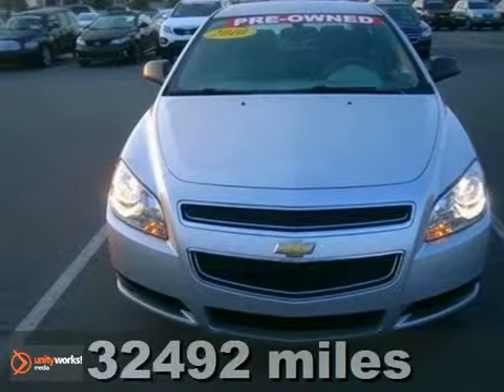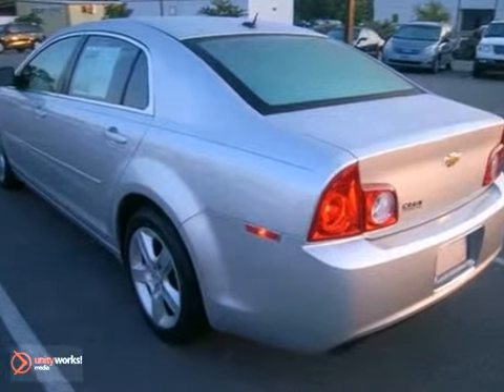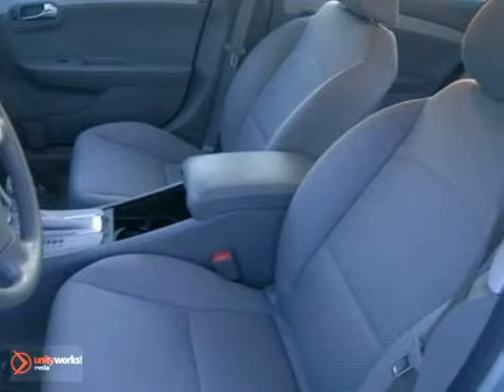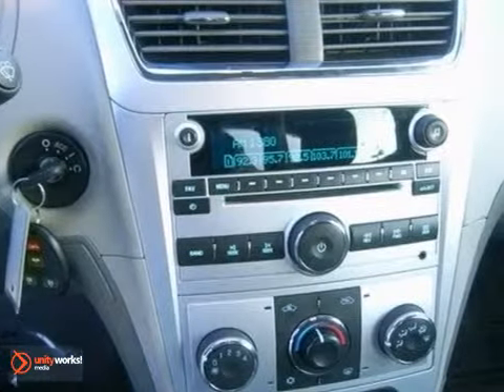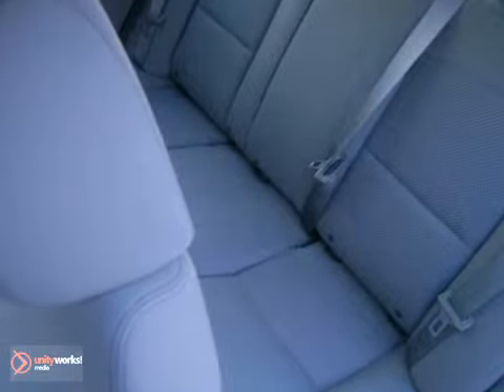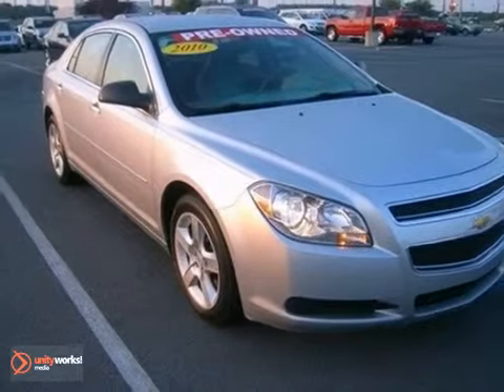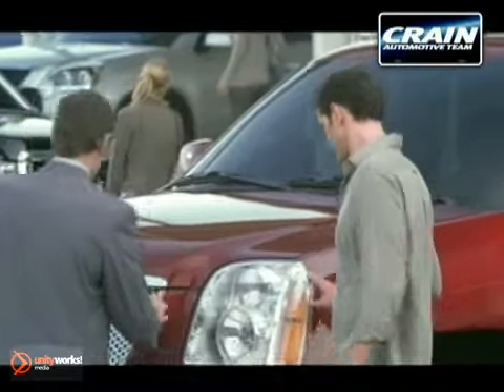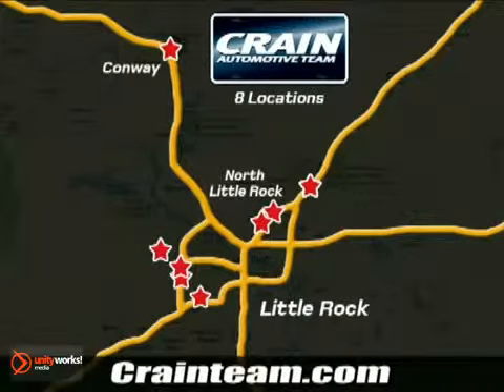2010 Chevrolet Malibu BK2096 in Sherwood AR Little Rock, - SOLD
If you are looking for real value on a great used car, Crain Kia of North Little Rock invites you to call and make an appointment to view this 2010 Chevrolet Malibu, stock# BK2096. We are conveniently located near Sherwood AR Little Rock, AR and known for our great selection, reliability and quality. Call to take a look at this 2010 Chevrolet Malibu today.

5830 Warden Rd
Sherwood AR Little Rock AR, 72210